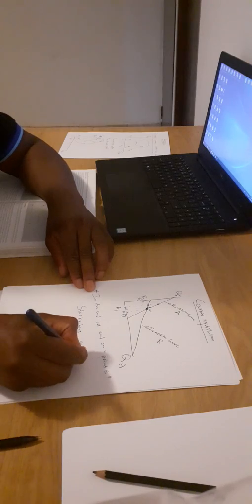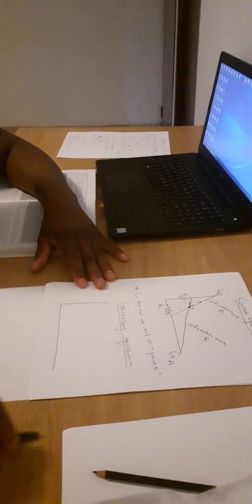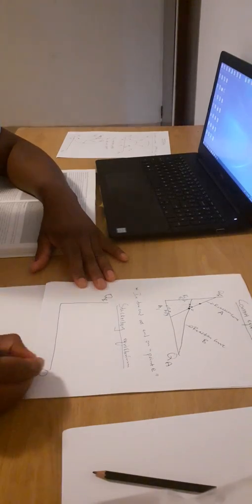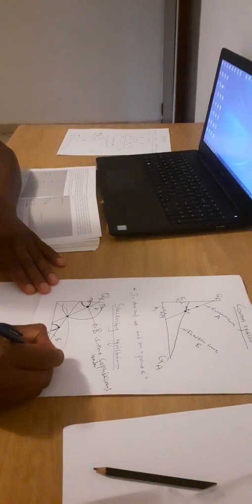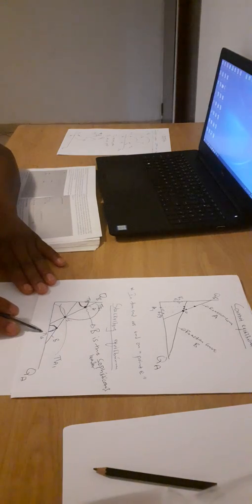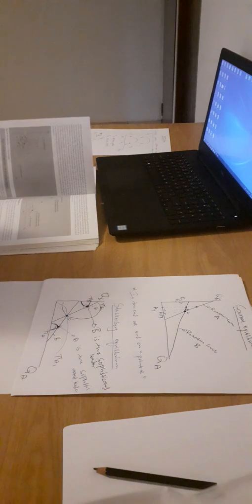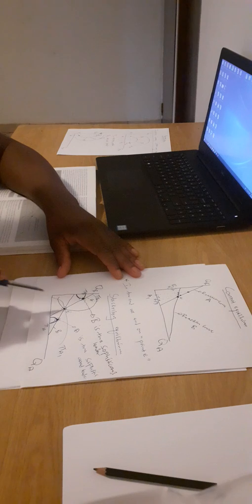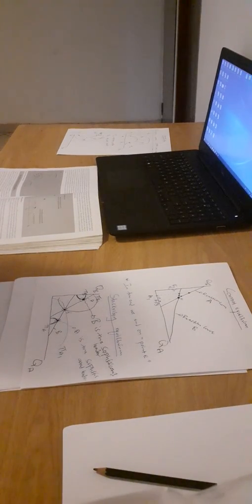Cournot and Stackelberg equilibrium